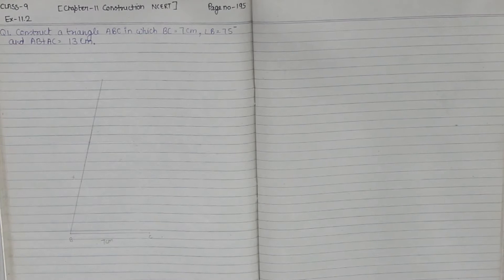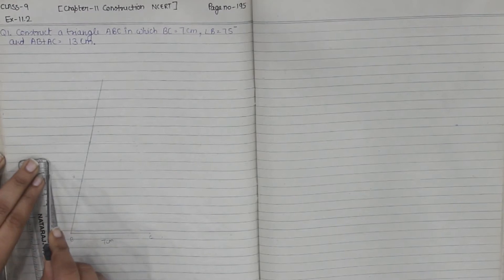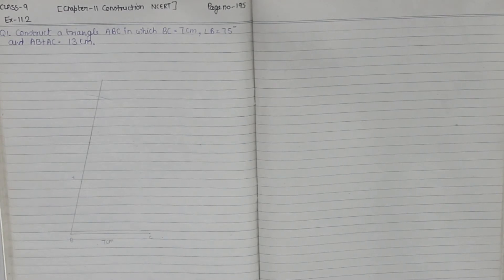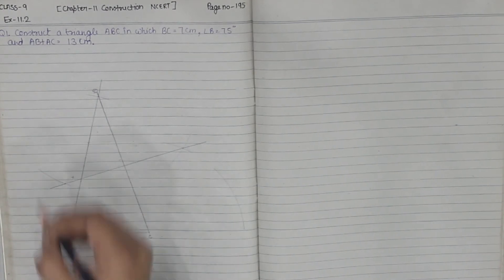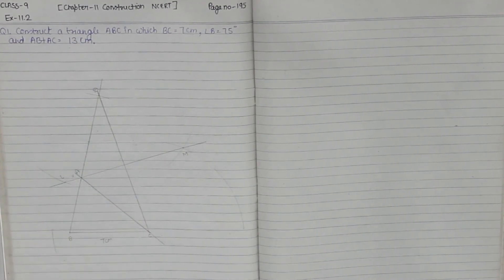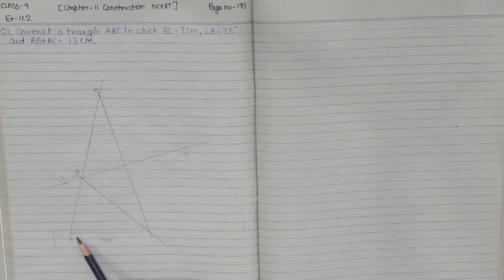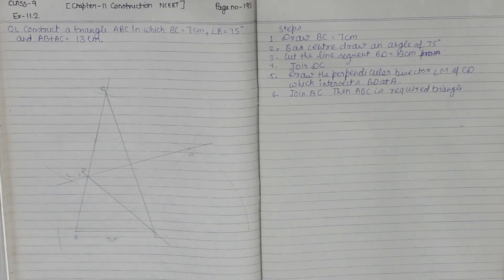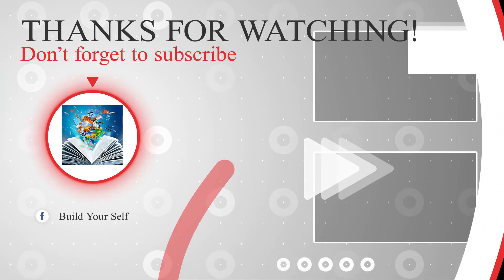Class 9 -Question 1 Ex- 11.2 -Constructions - Chapter 11 Maths Class 9- NCERT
Chapter 11 -Constructions- Solution for Class 9th mathematics, NCERT